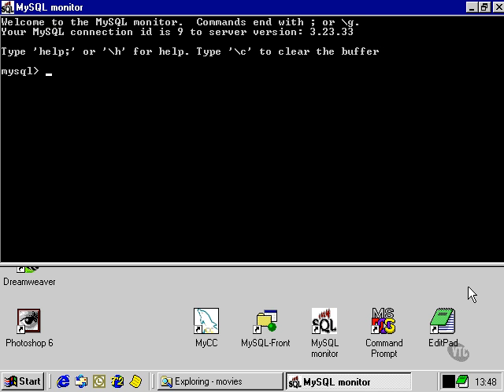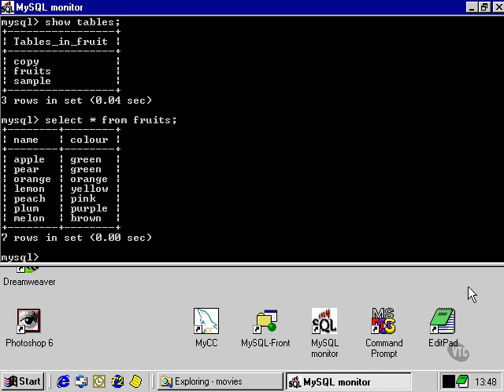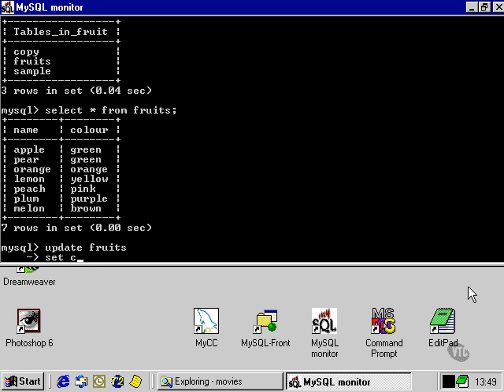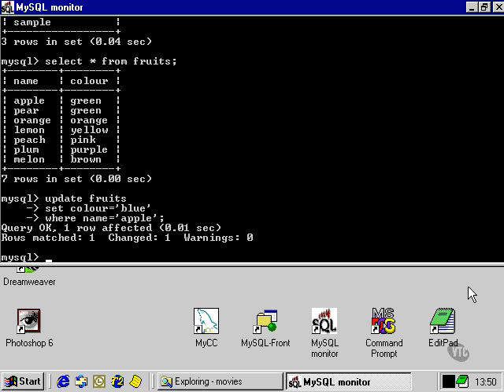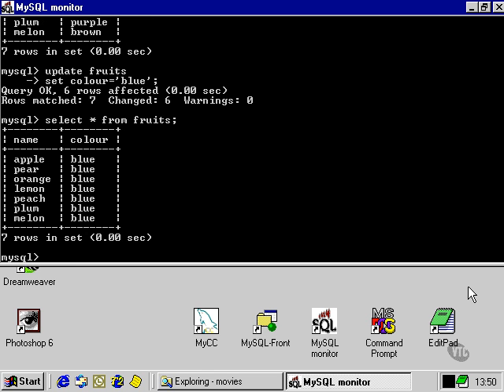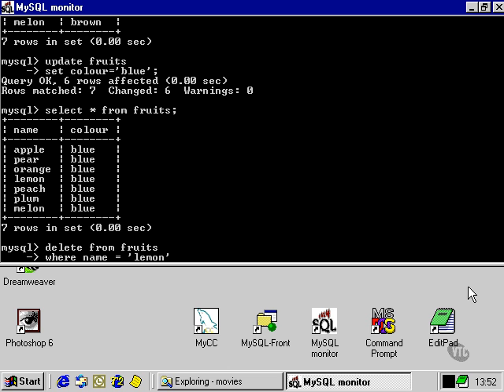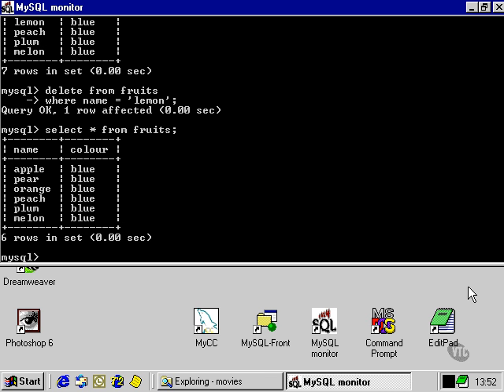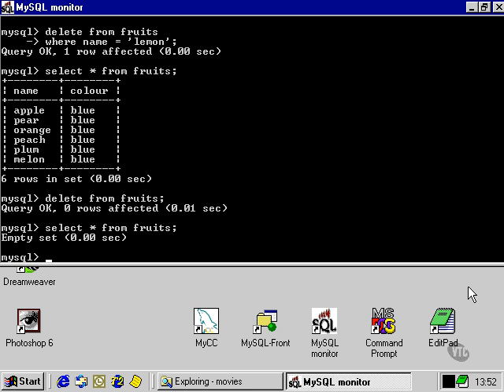Learning MySQL Part 12